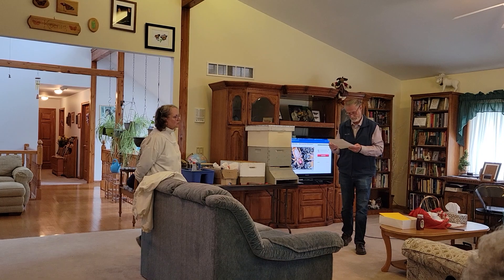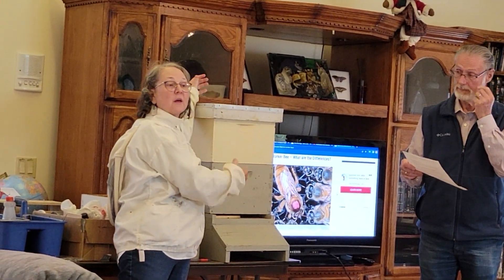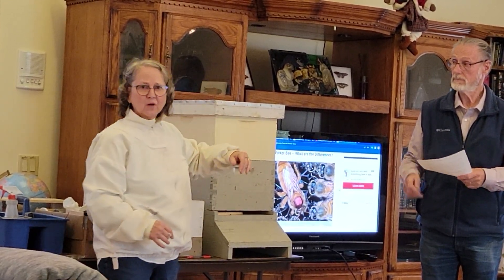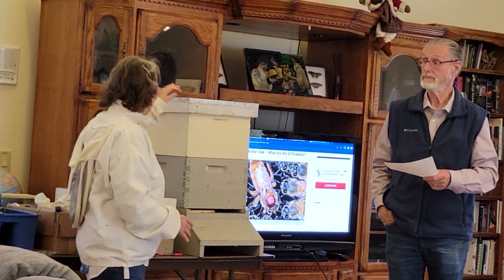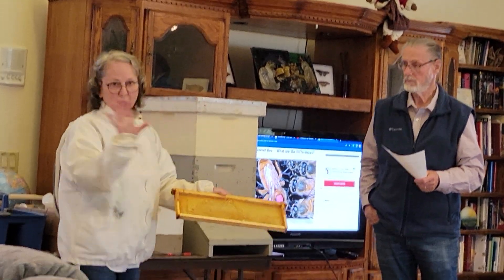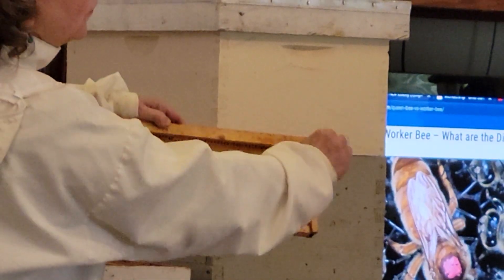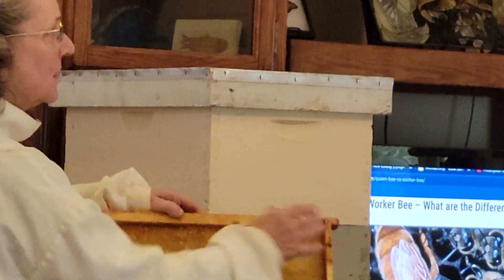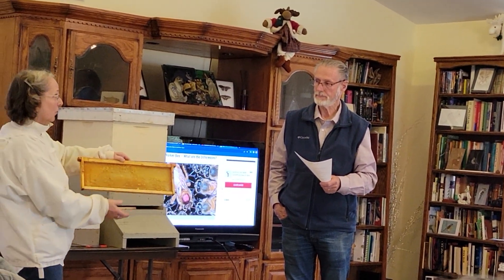Marc and Mary Schroeder discussing the critical roles and functions of beekeepers.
On Saturday, April 30, 2022, Marc and Mary Schroeder visited Gamma Chapter and shared information about the importance of bees in our ecological community. In this video, they talk about ways they check to make sure their bees are thriving.